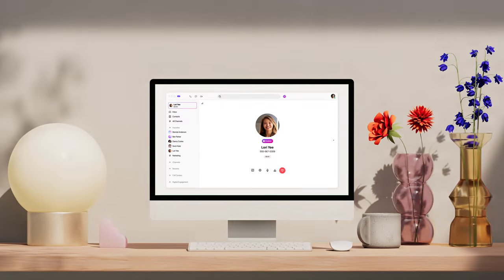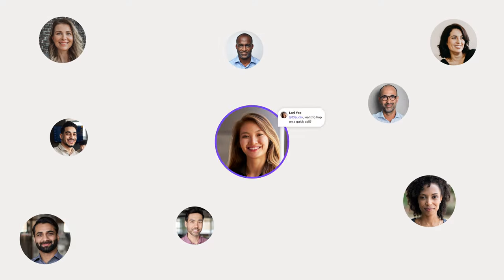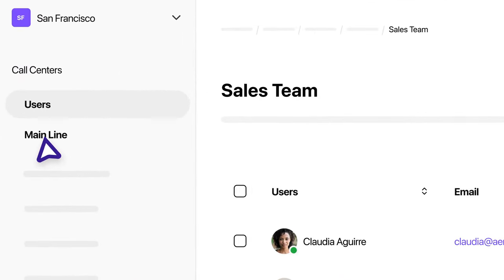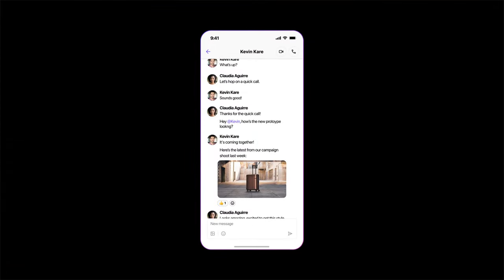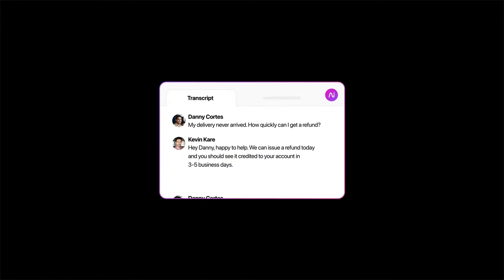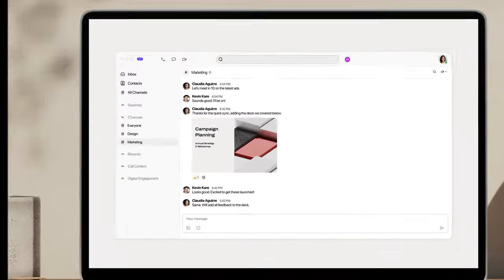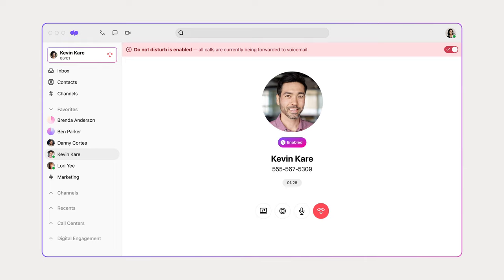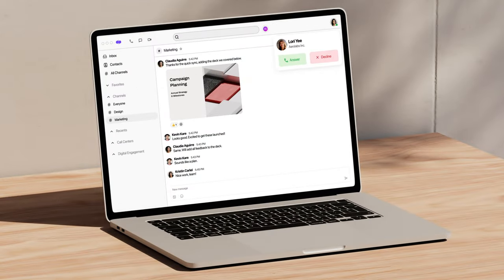Dialpad Ai Voice | Business Phone System with Built-in AI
Get HD calls, call transcriptions, visual voicemail, and easily route your calls to the right person with Dialpad. Our phone system helps businesses work from anywhere — your phone, computer, or web browser.

00:00 What is Dialpad Ai Voice
00:11 How to Get Started
00:31 Features Designed to Grow With Your Business
01:02 Make Calls On Any Device with Built-in AI
01:27 Unlimited Team Messaging and Meetings
01:40 Other Business Phone System Features
01:56 Enterprise-grade Security